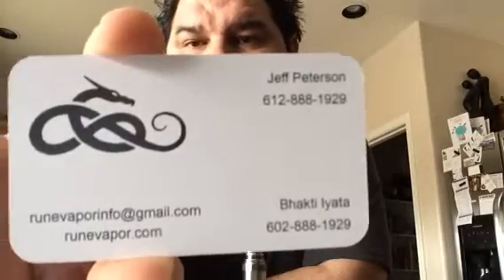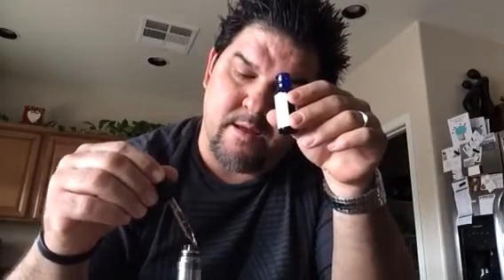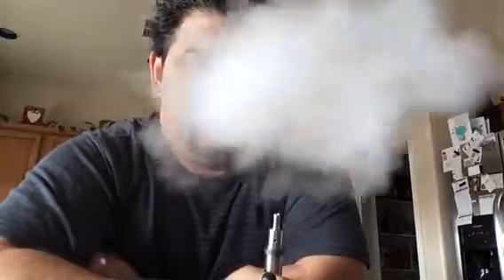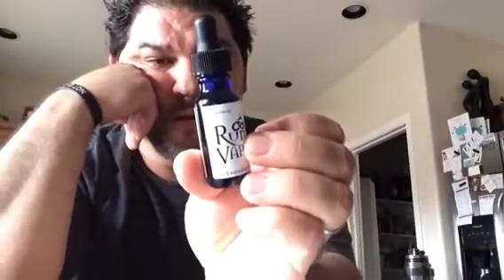E-Juice Review by JoJo on 3 flavors from Runvapor.com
I had a chance to review three quality juices from this E Juice manufacturer in Arizona.  These Three Juices are "Lilith","Viking Tobacco",and  "Salty Dog".  These are three great flavored juices sure to intrigue your senses, as well and leave you curious for more of what they make.  I enjoyed all three, watch and see what happened.